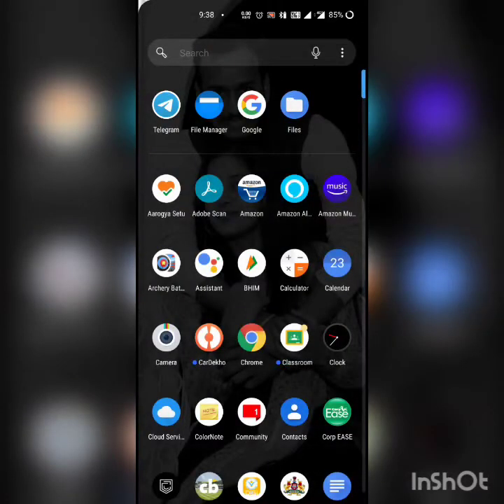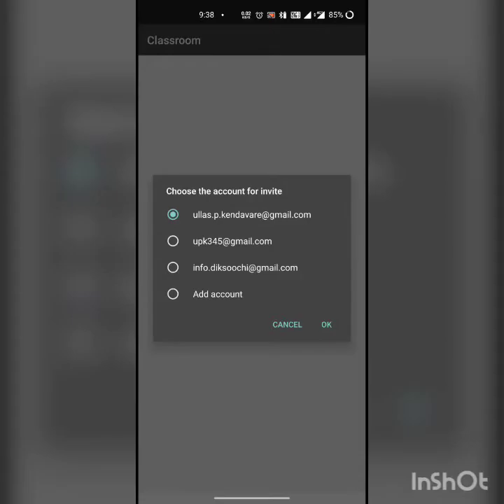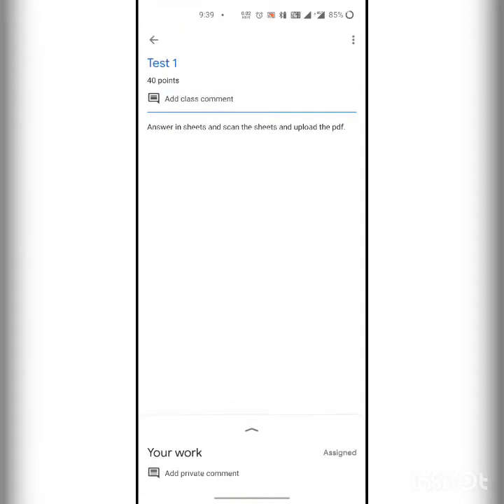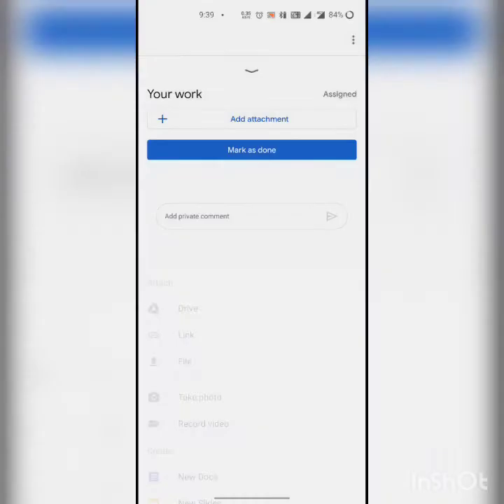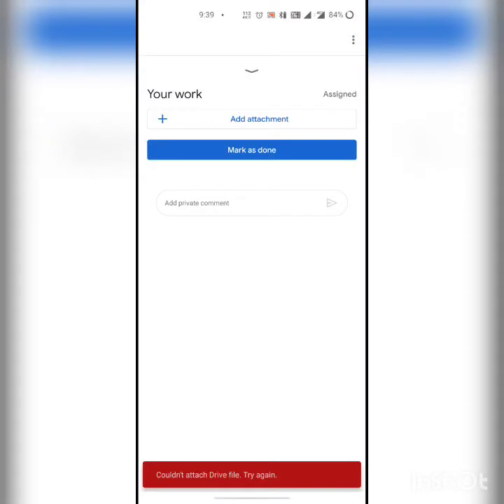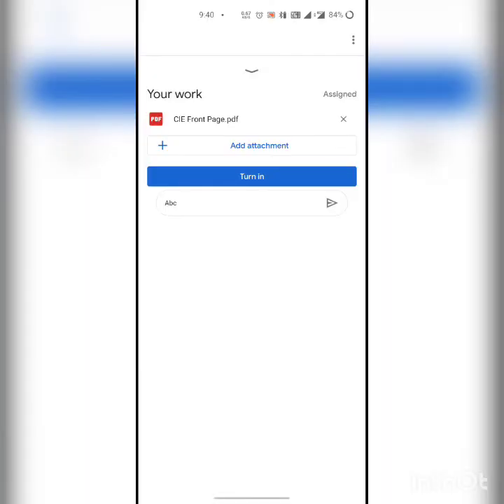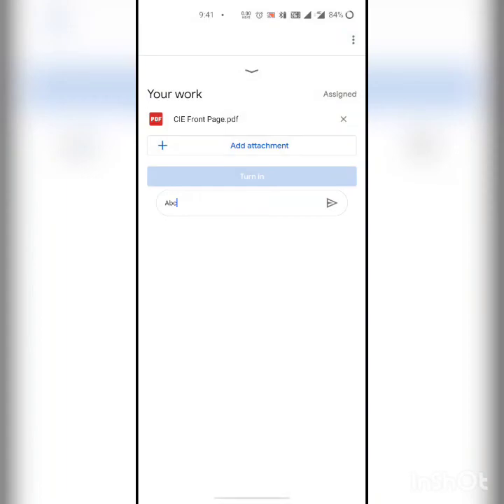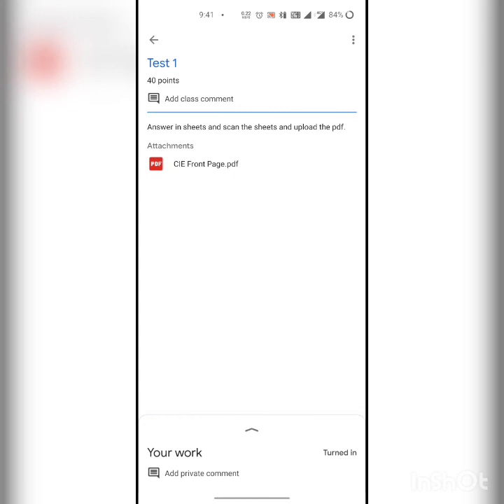Steps to Join Google Classroom From email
ining the Google Classroom is very simple and easy. You can join the Class with Class code or with Email Invitation. Here we see how to join with email invitation.

Doubts can be dropped in the comments section.